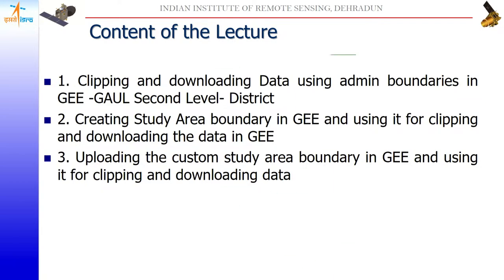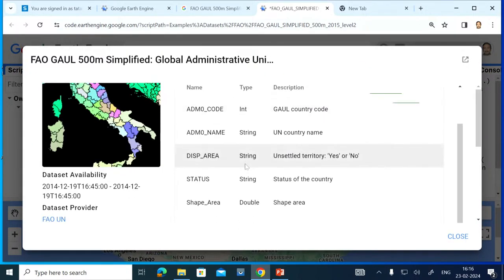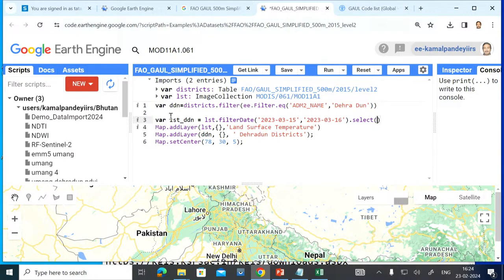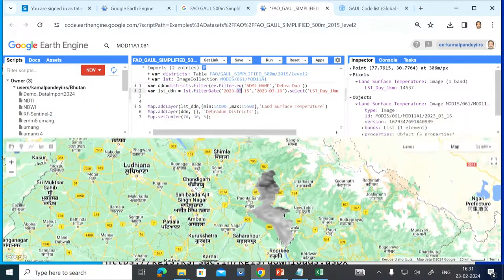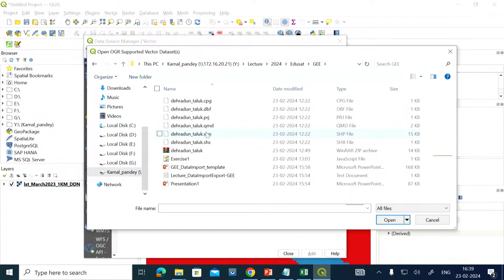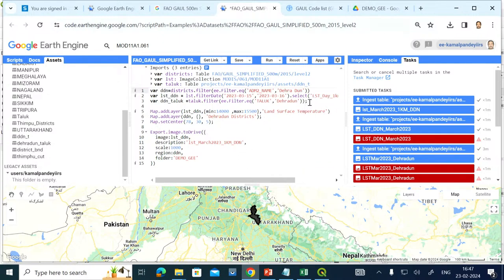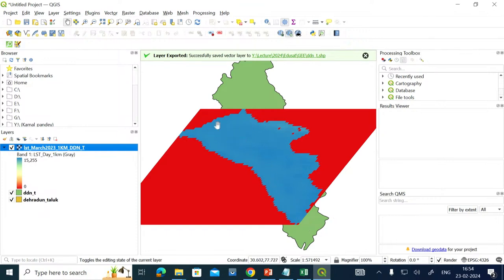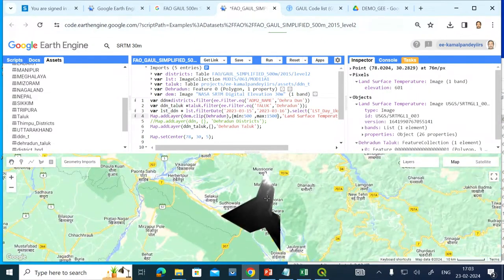Data uploading & downloading in GEE for specific area of interest based analysis by Dr. Kamal Pandey